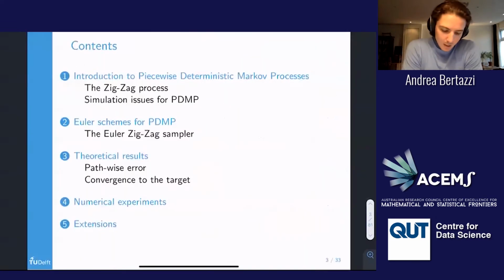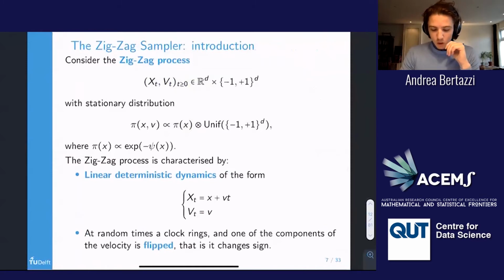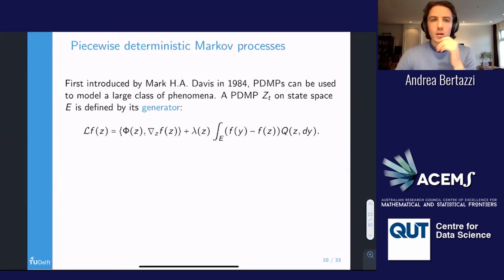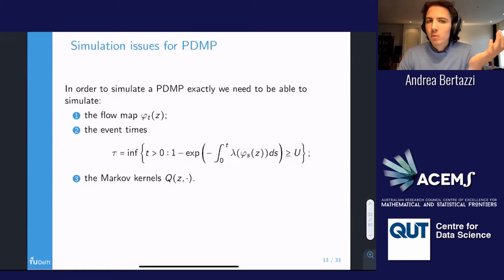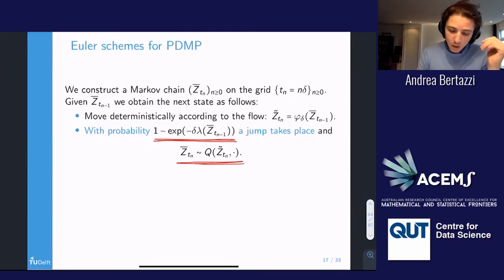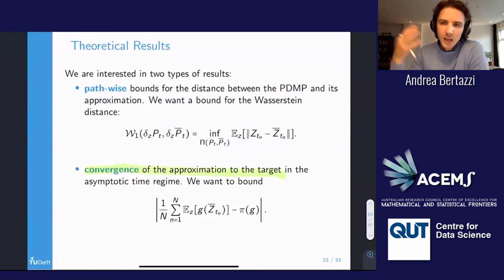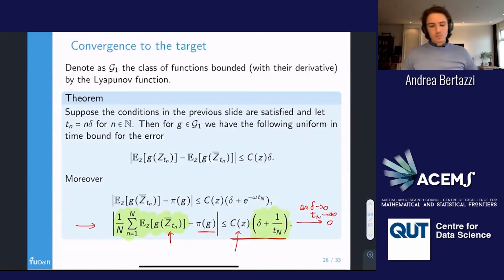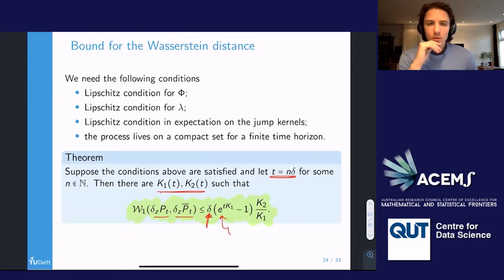Euler approximation schemes for Piecewise deterministic Markov processes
Speaker: Andrea Bertazzi, Delft University of Technology in the Netherlands

Abstract: Piecewise deterministic Markov processes (PDMP) received substantial interest in recent years as an alternative to classical Markov chain Monte Carlo algorithms. The applicability of PDMP to real world scenarios is currently limited by the fact that these processes can be simulated only when specific properties of the target distribution are known beforehand.  In order to overcome this problem, we introduce an Euler-type discretisation scheme for PDMP which does not need such pre-requisite knowledge. For the resulting scheme we study both pathwise convergence to the continuous process as the step size converges to zero and convergence in law to the target measure in the long time limit. (This is a joint work with Paul Dobson and Joris Bierkens.)